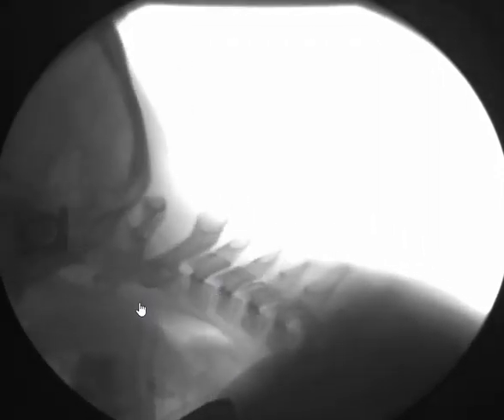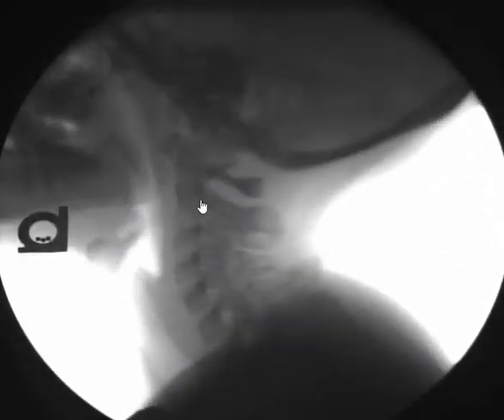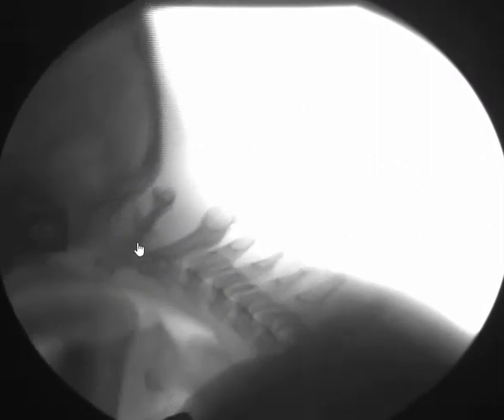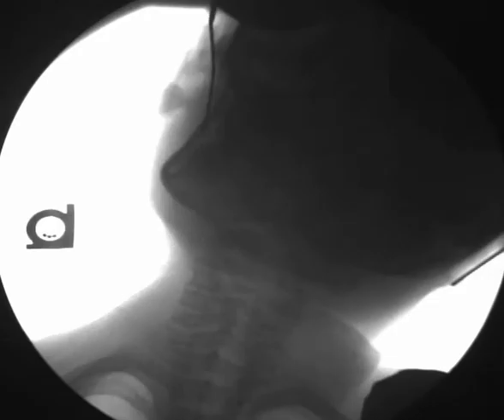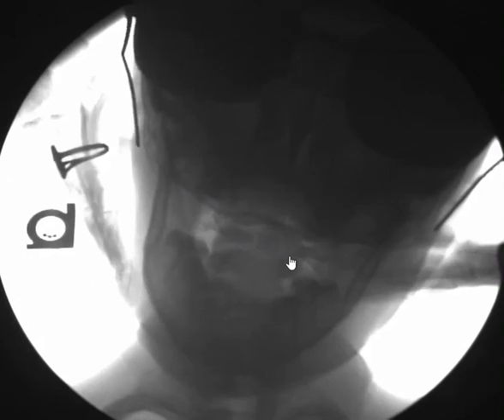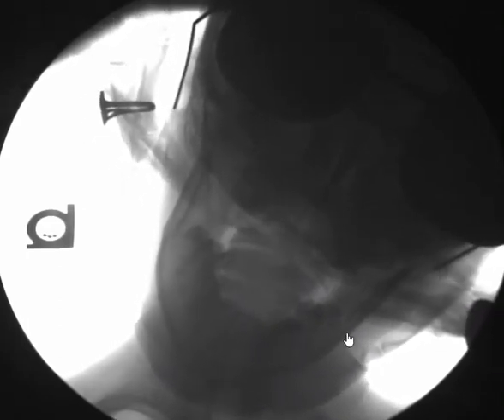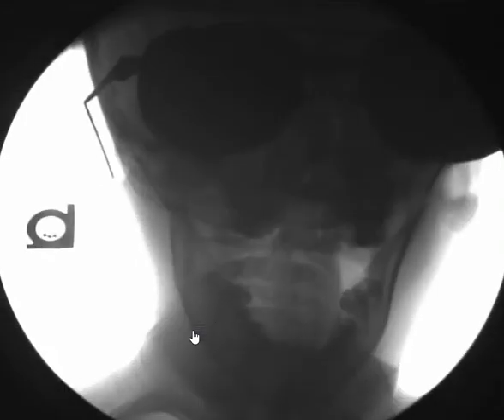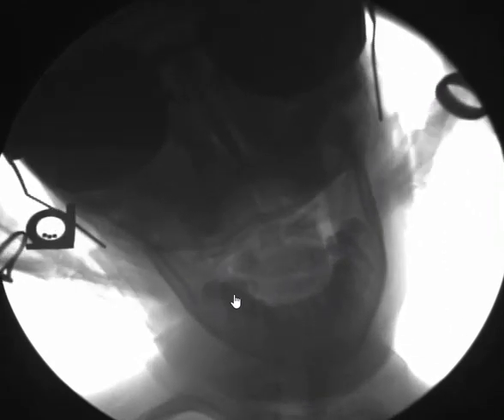C1 flutter flat joints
C1 MID PHASE INSTABILITY found at Katz Chiropractic and Rehabilitation Clinic. VOLUME UP FOR DETAILS.  Many docs will NOT send out for a DMX and do static X-rays telling you they can get the same. Well, we know that is UNTRUE!